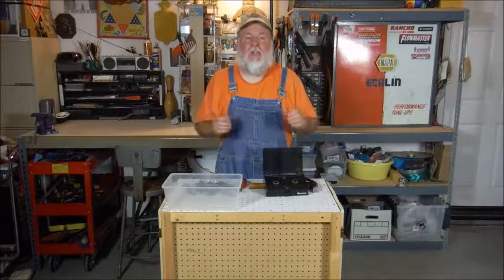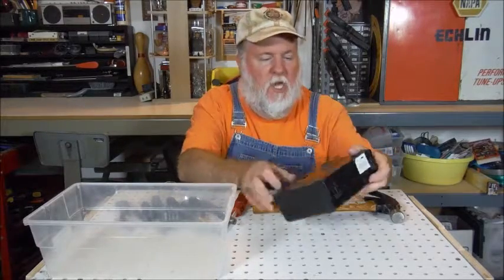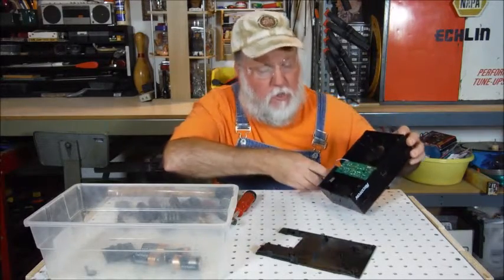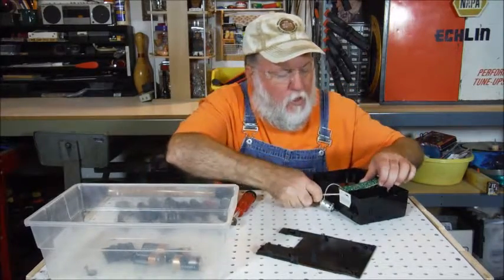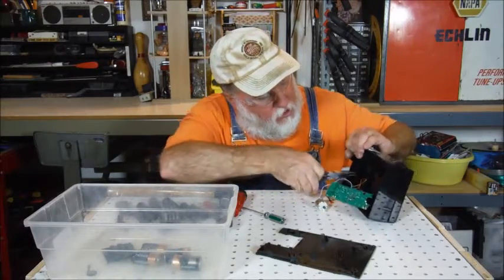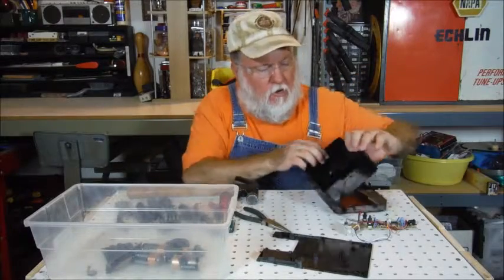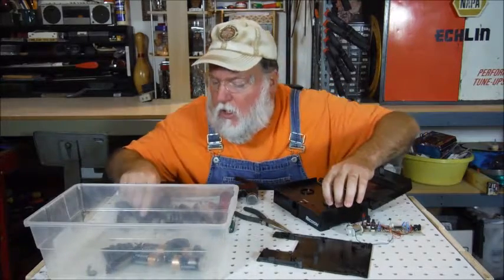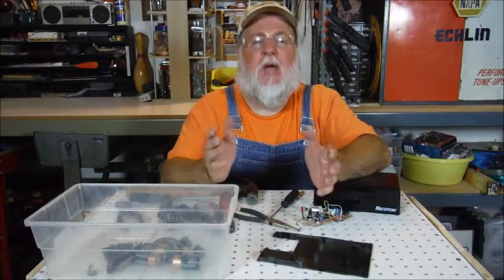Dismantle It VHS Tape Rewinder The DIY Magician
Dismantle It - A show for the curious at heart, where The DIY Magician dismantles different items to show what is inside. Using hand tools to open small appliances, electronics, and items smaller than a bread box, he will educate and entertain at the same time. This episode we are dismantling a VHS Cassette Tape Rewinder.